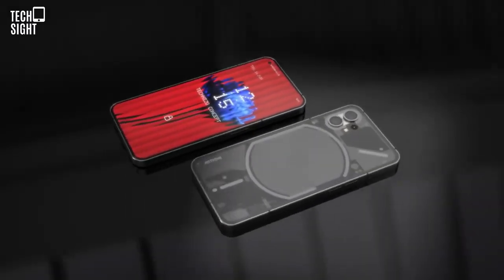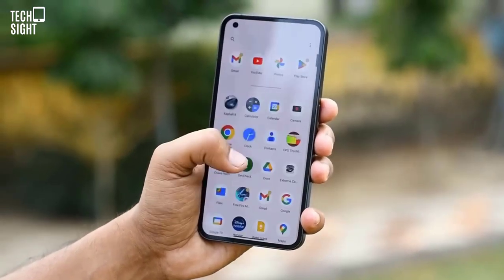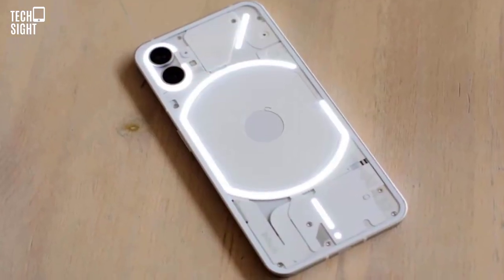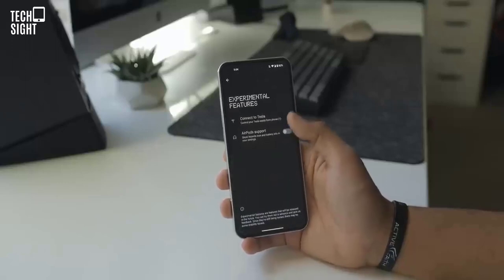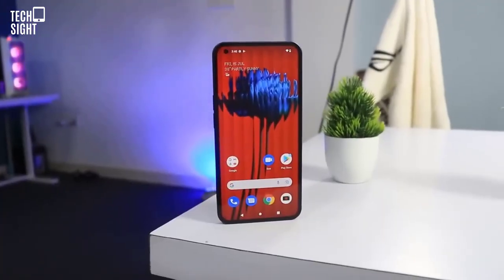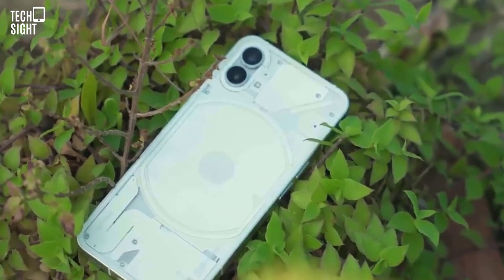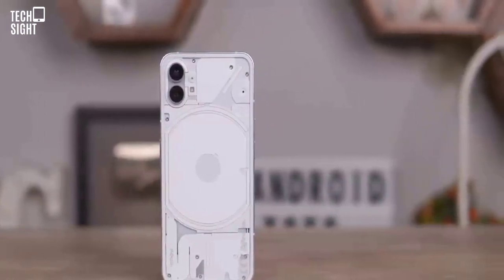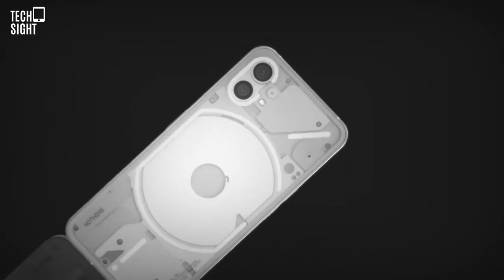The Nothing Phone 1: The Most Revolutionary Phone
It's hard to imagine any company releasing its first smartphone generating the hype that Nothing has for the Phone 1, yet hype may be a double-edged sword. Learn all about the features, functionality, and hype surrounding this revolutionary phone and why it could be the new must-have for any gadget lover. Get all your questions answered and discover if The Nothing Phone 1 is right for you!

This product is available in the following

Apple MacBook Air M1 is what we work